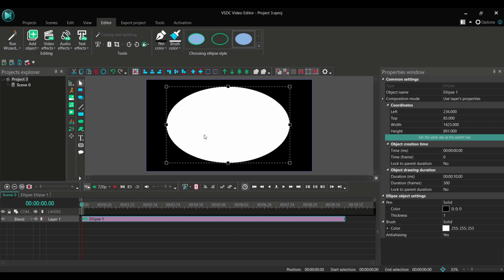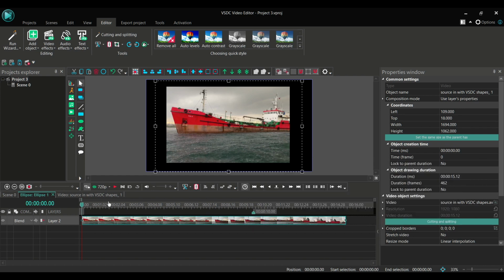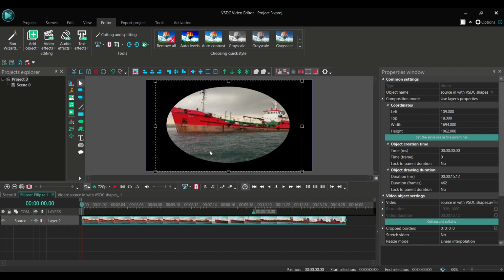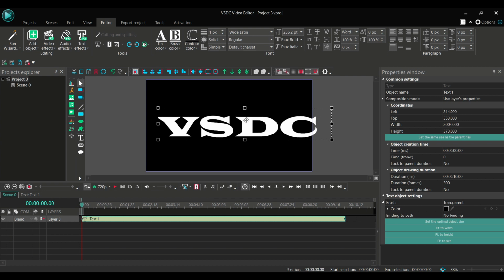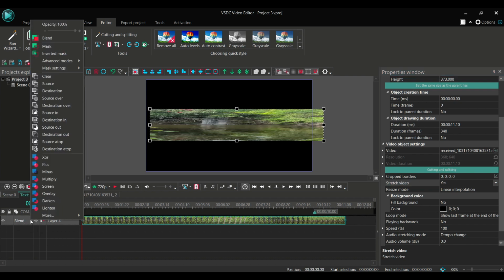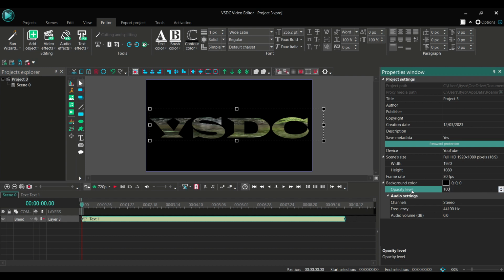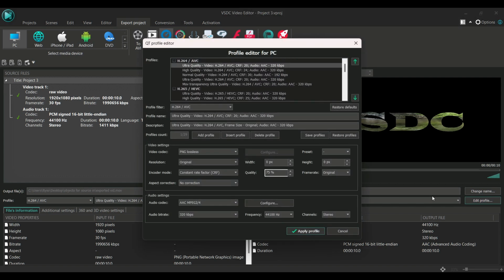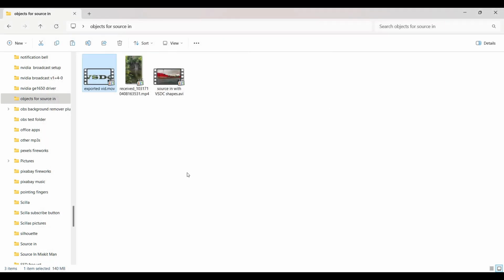How to use Source In VSDC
How to use the SOURCE IN blend mode in VSDC. This video shows how you can use this blend mode to put a video or image into a shape or text. It can be used in this way to make facecams also. you can use any shape you want to, the ellipse, free shape or rectangles.
You can even use other images or videos as long as the background is transparent. You don't have to be concerned about the fill color of your shape. Source in will work regardless of the color. If you're using the free version of VSDC it's an easy and great  alternative way of  making facecams and doing text masking (Video inside text) in VSDC. Have fun and HAPPY EDITING YALL !!!